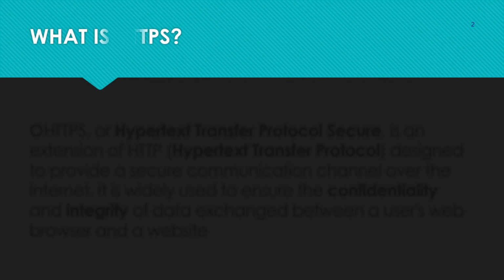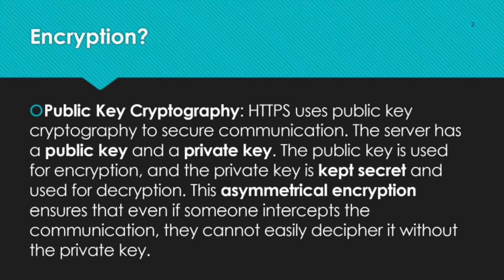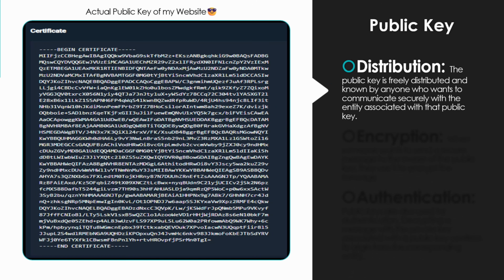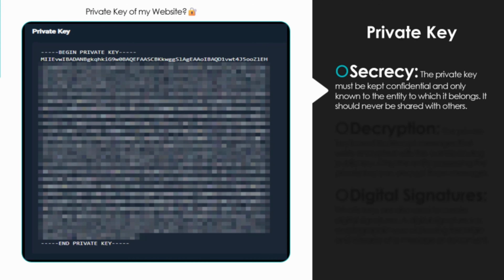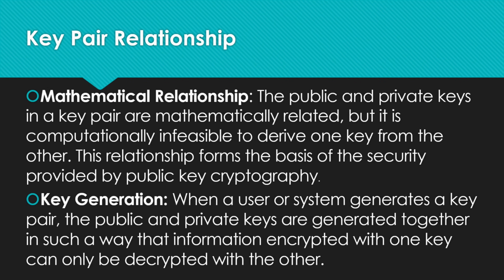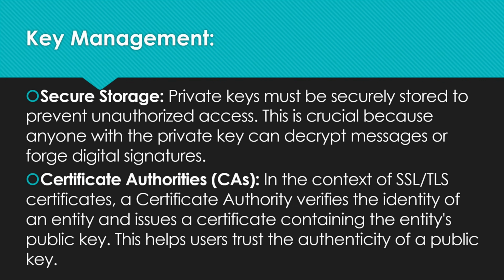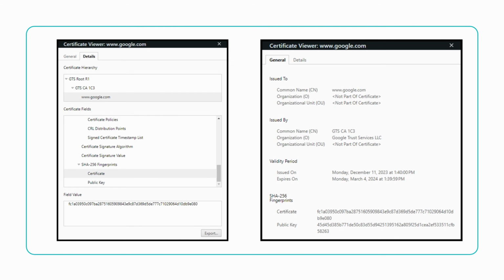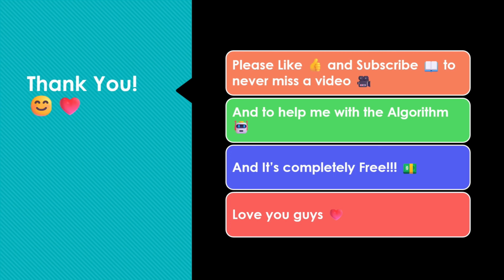OSCP | PEN-200 | PWK | Ethical Hacking | Part 1.0.3 HTTPS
🚀Welcome to HackProKP, your ultimate destination for mastering the art of ethical hacking and cybersecurity. I'm Kailash Parshad, your guide on this thrilling journey to OSCP success.

In our latest video, we take a deep dive into the fundamental architecture of computer networks and Web Browsing: HTTPS. Understanding these structures is crucial for anyone stepping into the world of technology, and we're here to break it down for you.

🌐 Browsing the Web:
Ever wondered how your browser fetches information from the vast ocean of the internet? We've got you covered. Learn the intricacies of the Client-Server model in web browsing and understand the magic behind the scenes.

🚀 Elevate Your Tech Knowledge:
Whether you're a tech enthusiast or just getting started, this video is packed with insights to elevate your understanding of network architectures.

Thanks for being part of our journey. Until next time, happy exploring!